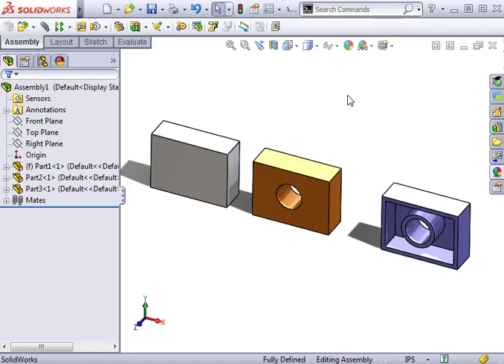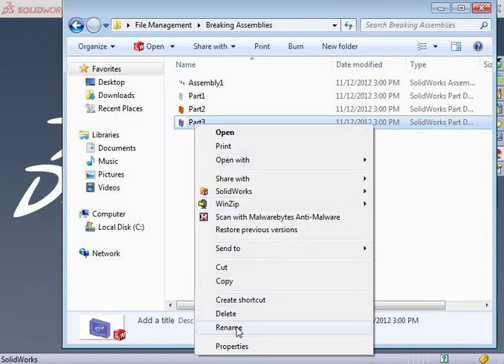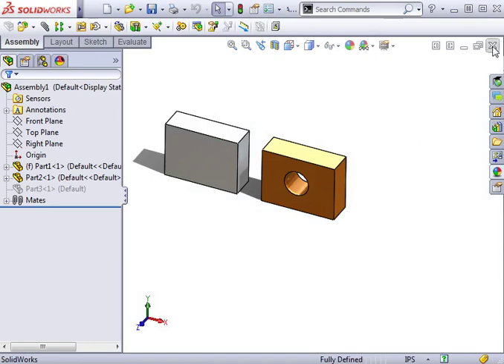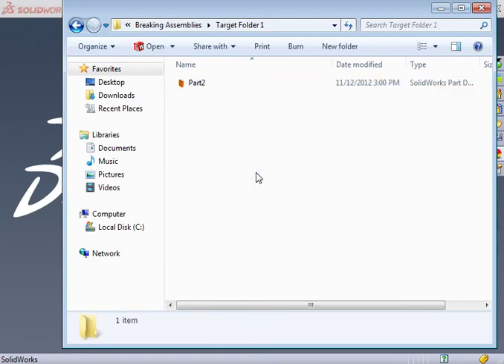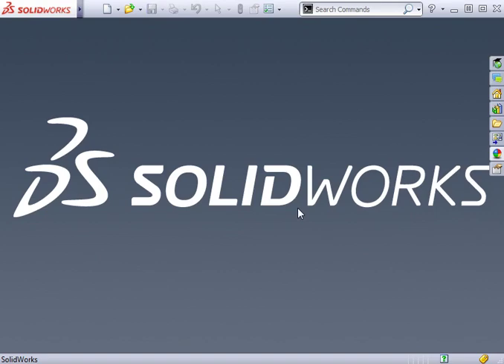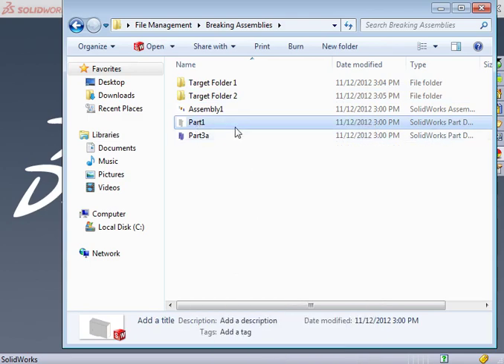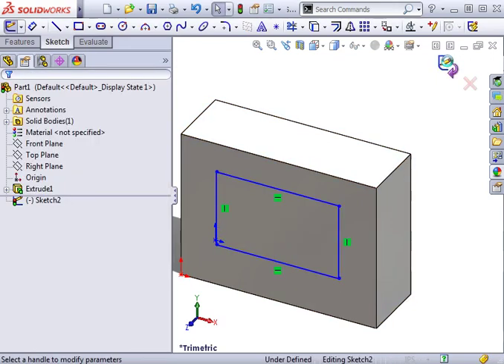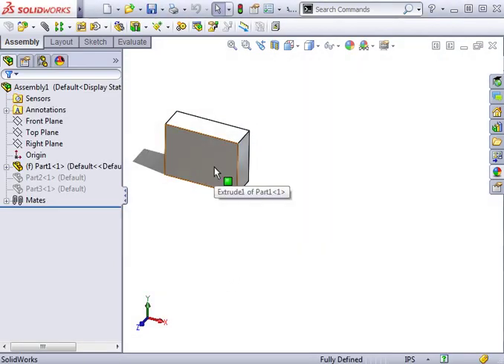01 File Management 01 File Relationships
File Management File Relationships